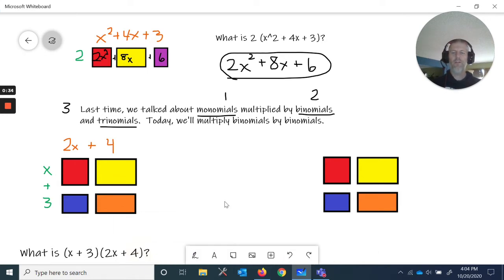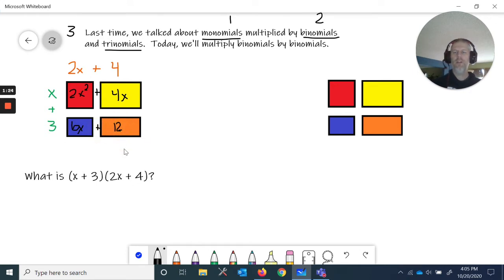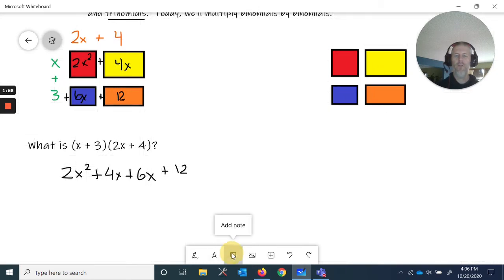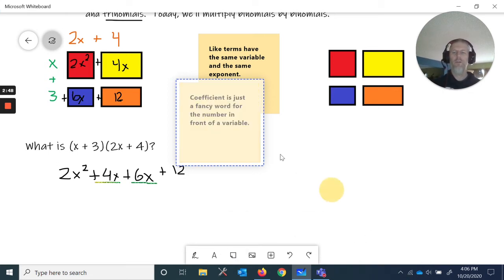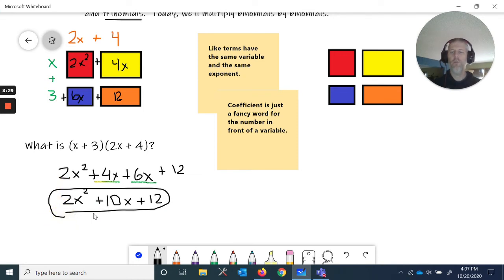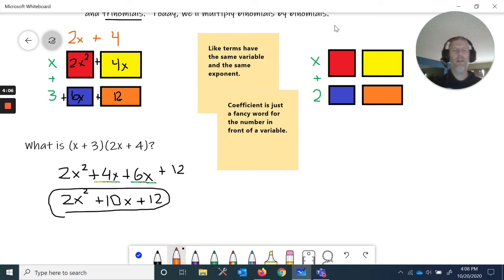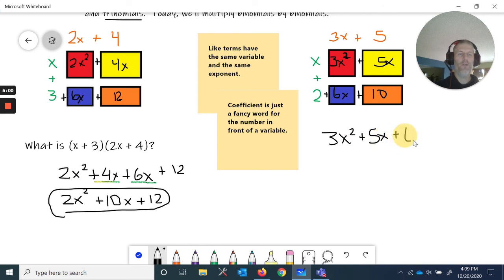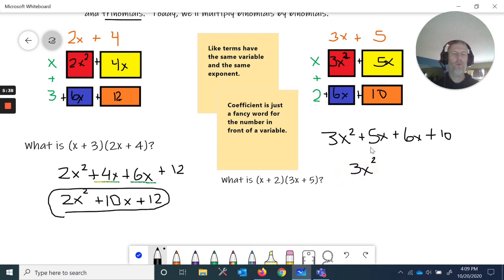Distributing Binomials - Area Model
In this video, I discuss how to multiply two binomials by each other using an Area Model.